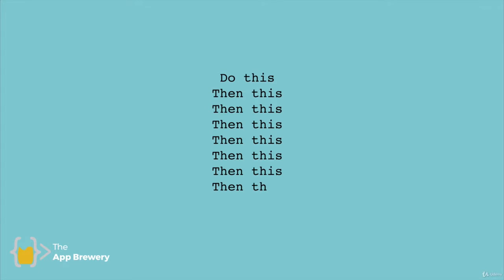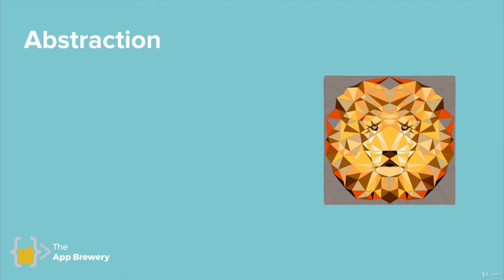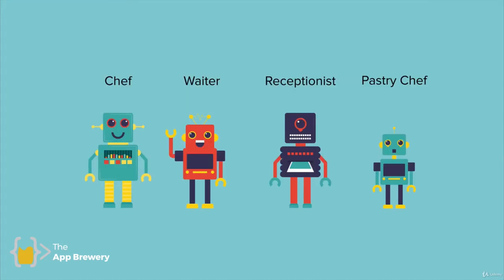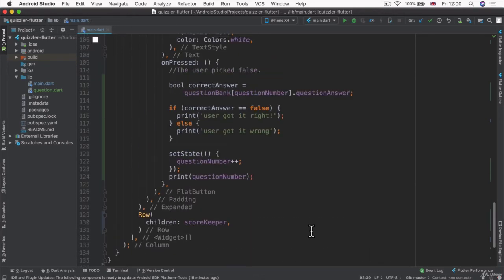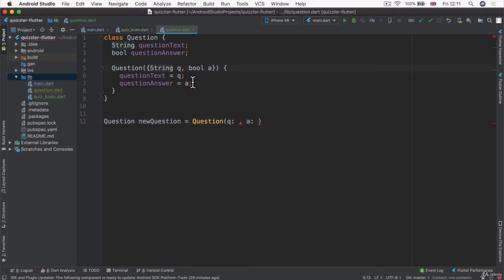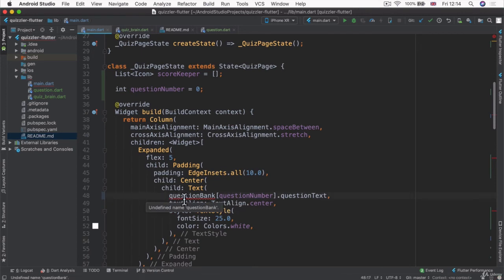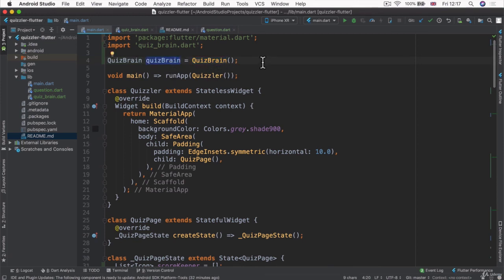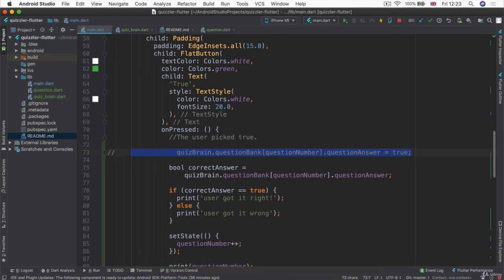Chapter - 10 || Abstraction in Action || #59